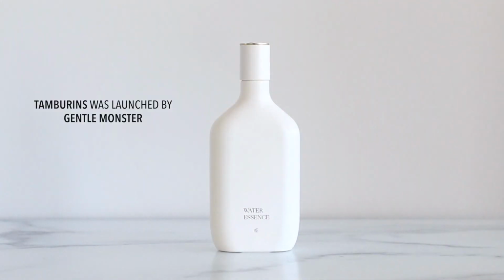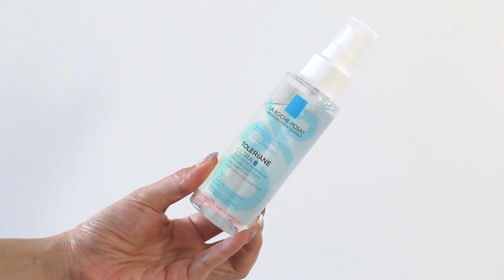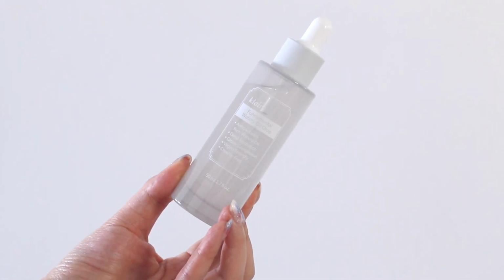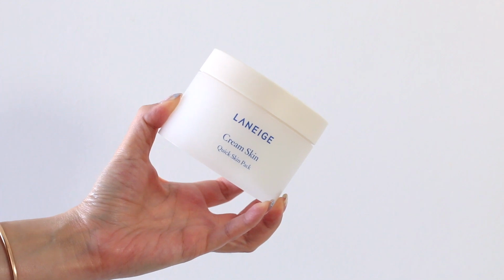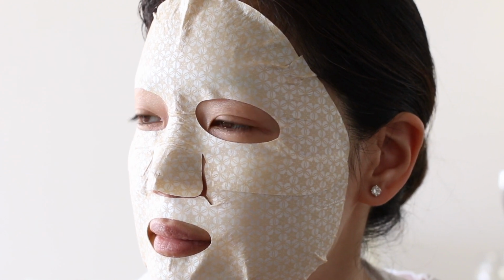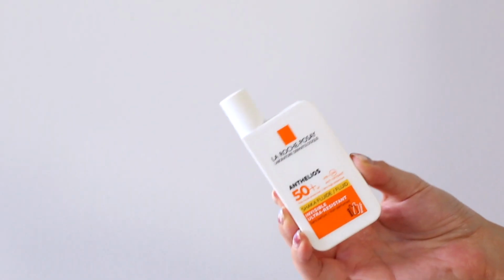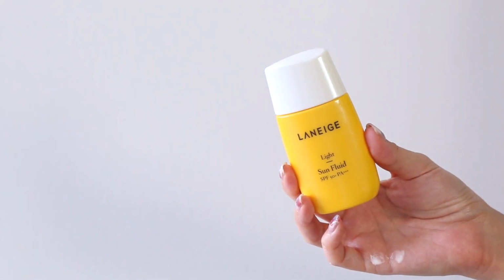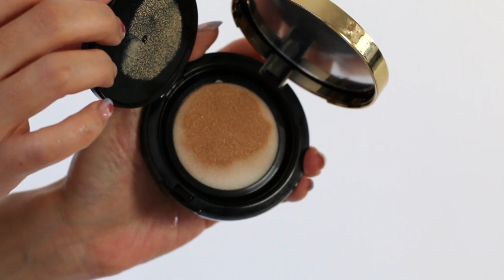Asia Haul & First Impressions | 2019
After a month in Korea and Hong Kong, let's just say I picked up a few things! These days, when I travel, I love going to the drugstore type stores and raiding the expanding beauty selections. In Asia, it's the most wonderful treasure hunt. I also like the Asian market products from Europpean brands better. So this is where I stock up on products that are not available in the U.S. Despite that, so many of you demanded to see my purchases! But it could be helpful if you are planning to travel!

Since this is a haul, I can only give my first impressions (with some products I haven't even gotten around to trying yet) so the more in-depth reviews may come later if the product continues to work for me!  So just note, I'm not necessarily recommending everything I"m showing.

Please let me know if there is anything you want to know more about and I've tried my best to find you links to what's shown in the video! Enjoy!

Other places to find Gothamista:

Instagram ▸ gothamista
Pinterest ▸ thegothamista

• ❧ ❃  Products Mentioned  ❃ ☙ •

Tamburins Water Essence

Osulloc Green Tea Milk Spread

L’Oreal UV Perfect Advanced 12H Protection SPF 50 PA
Fresh Hydrating UV Watery Gel
Anti - Dullness
Even Complexion

My skin type : Dehydrated, sensitive. You may have a very different experience with the products I review if you have a different skin type or preference.

PR samples or gifts are marked with an (*) and sent to me without any obligation to review. All my reviews and opinions are based on my own experience with the products which may not be the same for everyone. If you choose to use them, thank you for your support!